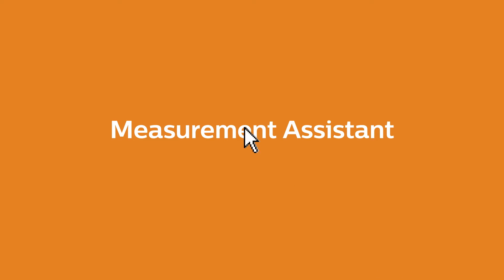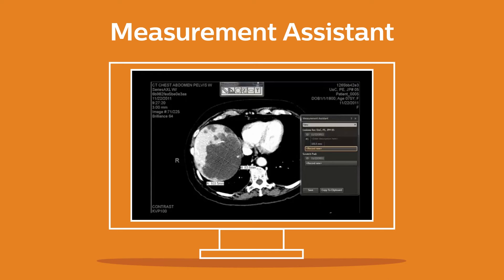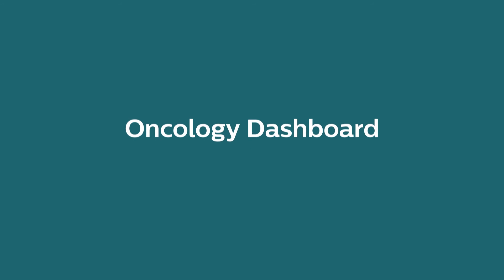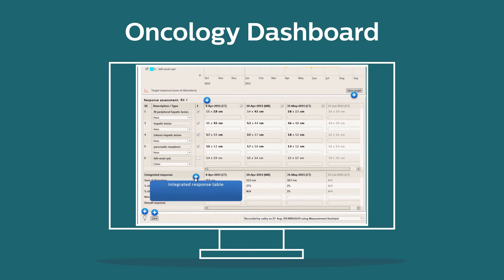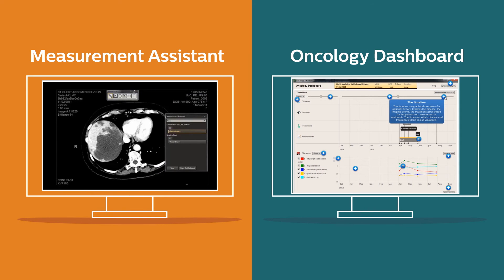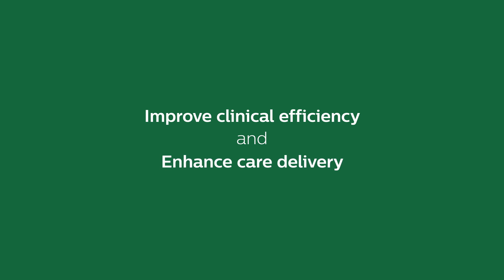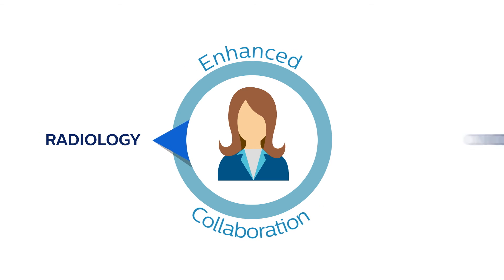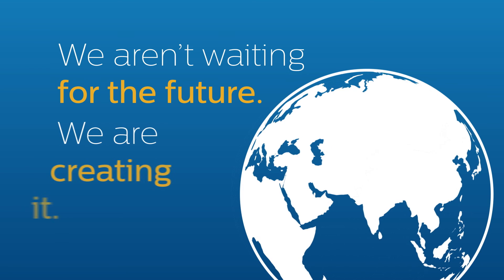Clinical Context Applications: Oncology Dashboard & Measurement Assistant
Enhanced collaboration between Radiology & Oncology. Transforming the value care process across the Healthcare Enterprise.